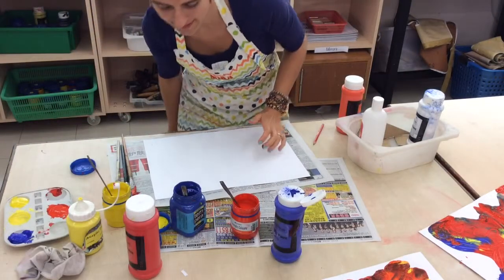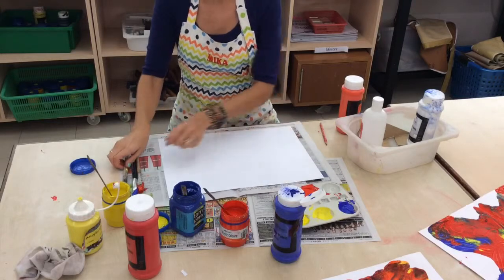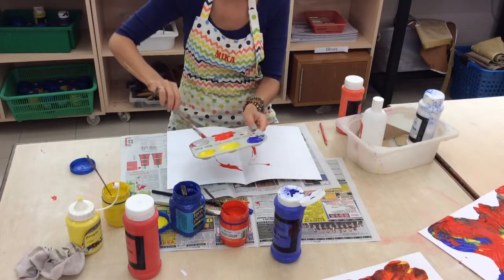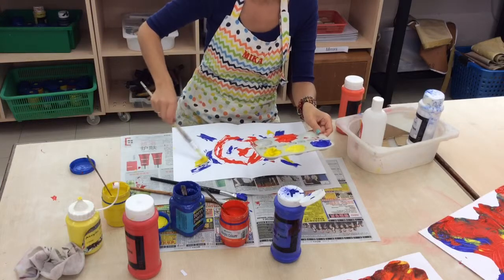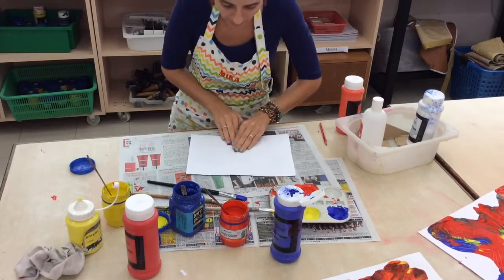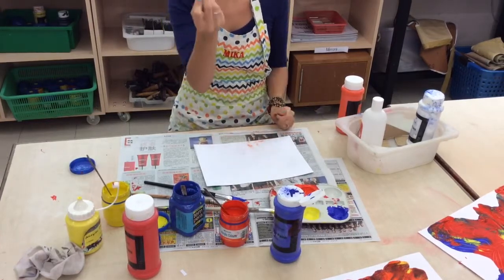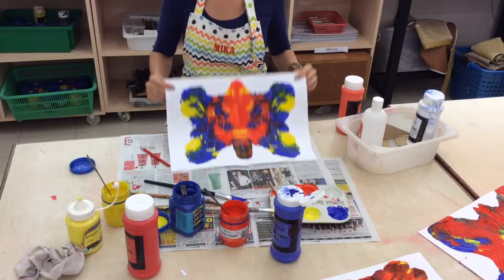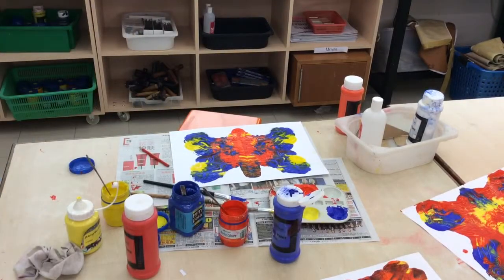GIS Primary Art- Butterfly Print Painting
Year 2- Printing- Term 1.2
Tutorial by Ms Mika